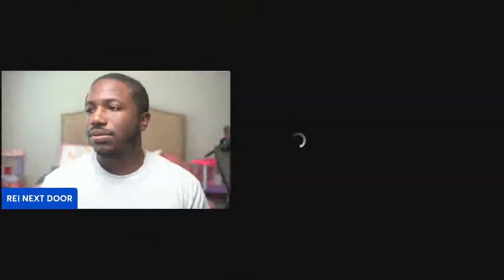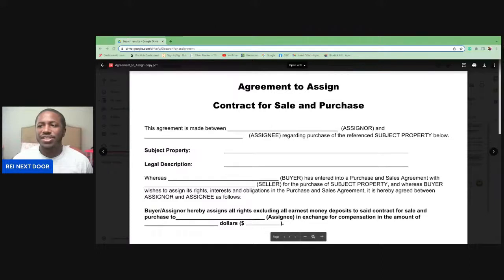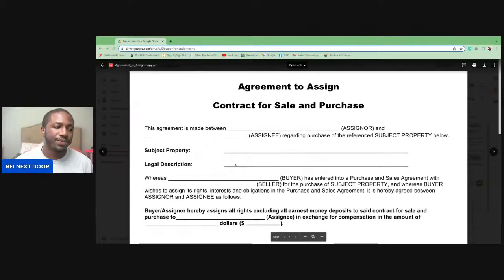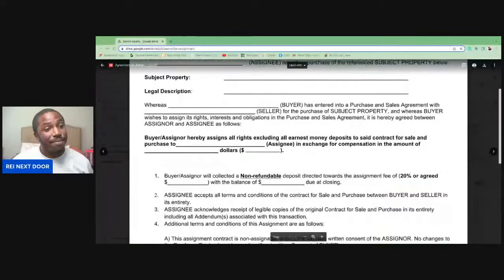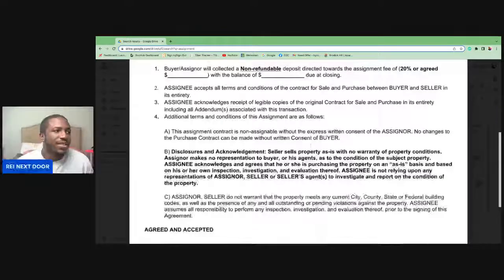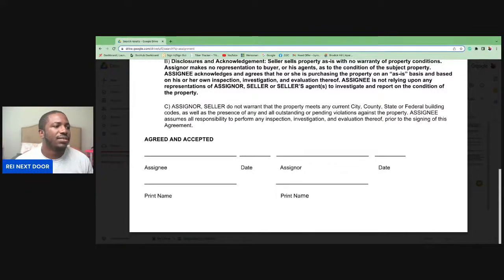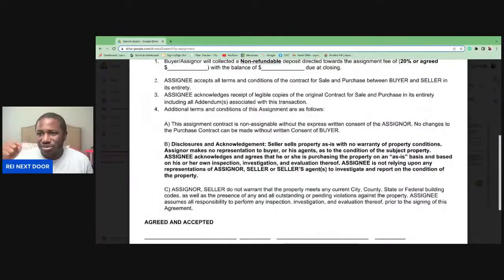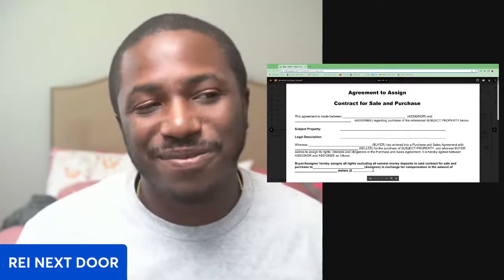How To Fill Out Buyers Contract | Wholesale Real Estate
How To Fill Out Buyers Contract

How To Wholesale Thru Texting | Wholesale Real Estate

Check out the links to the software I use that was mentioned in this video.